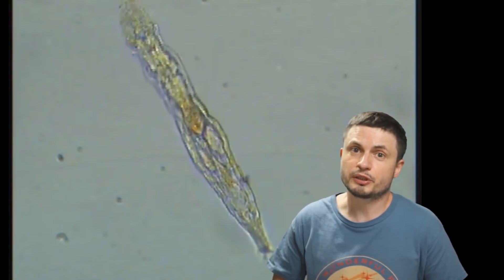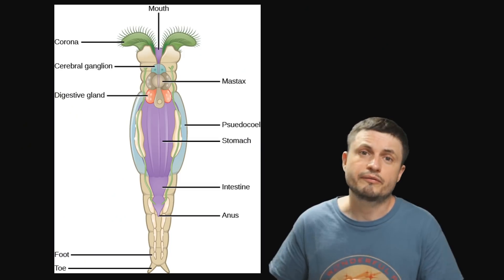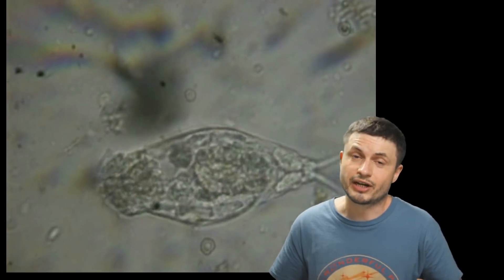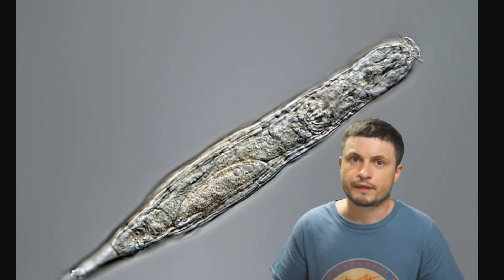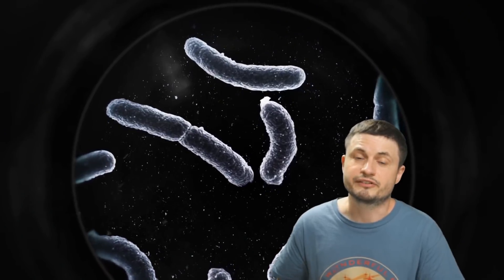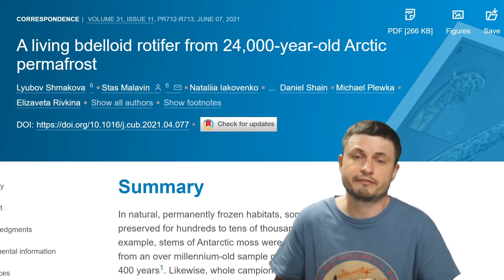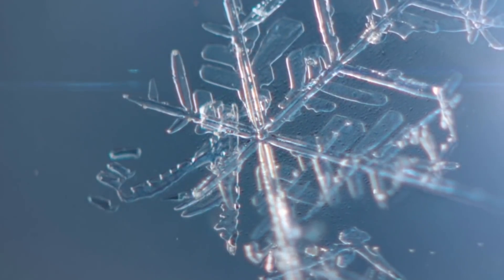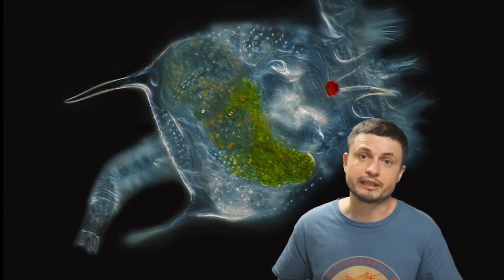Tiny Animal Revived After 24000 Years Being Frozen In Ice!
Hello and welcome! My name is Anton and in this video, we will talk about a discovery of a tiny animal that survived frozen in ice for 24000 years.

32ygEA36irM9Dsqx2rXZmHQ9rj7ZoWDYWZ

Tybie Fitzhugh
Viktor Óriás
Les Heifner
theGrga
Steven Cincotta
Mitchell McCowan
Partially Engineered Humanoid
Alexander Falk
Drew Hart
Arie Verhoeff
Aaron Smyth
Mike Davis
Greg Testroet
John Taylor
EXcitedJoyousWorldly !
Christopher Ellard
Gregory Shore
maggie obrien
Matt Showalter
Tamara Franz
R Schaefer
diffuselogic
Grundle Muffins

Michael Plewka , Lyubov Shmakova , Current Biology
Schokraie E, Warnken U, Hotz-Wagenblatt A, Grohme MA, Hengherr S, et al.